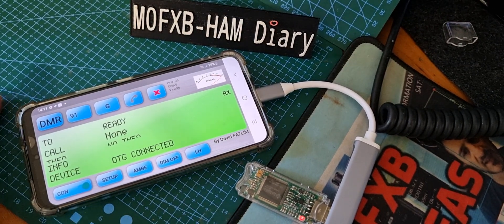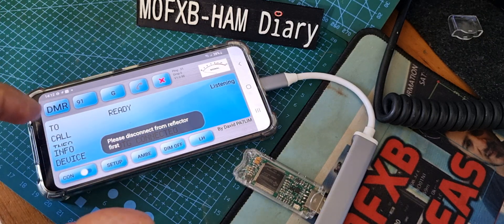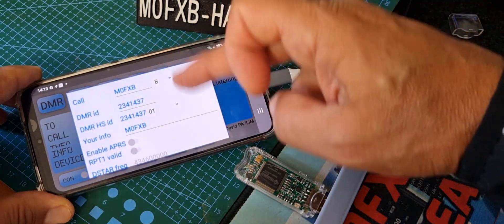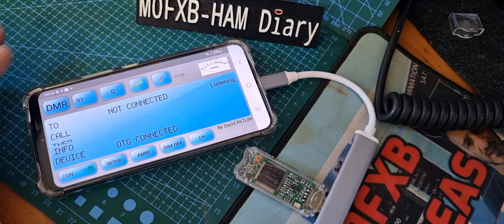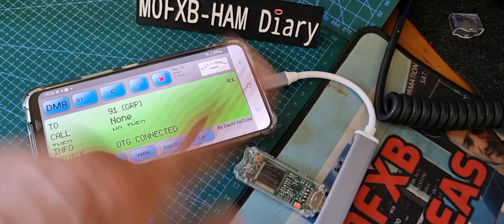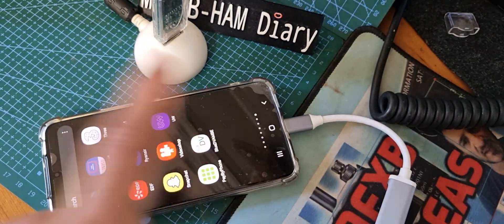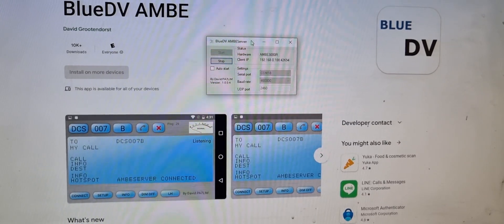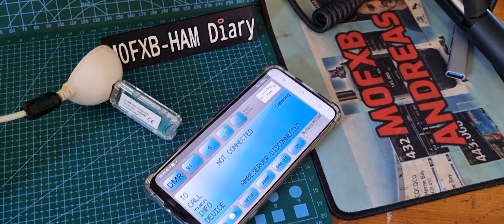DVSTICK 30 Android Set up (No PC Needed )